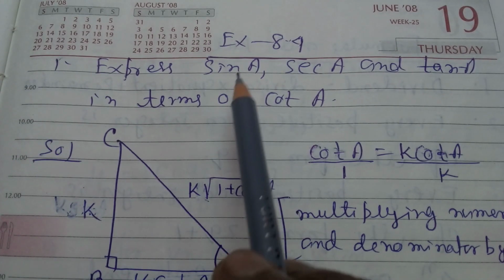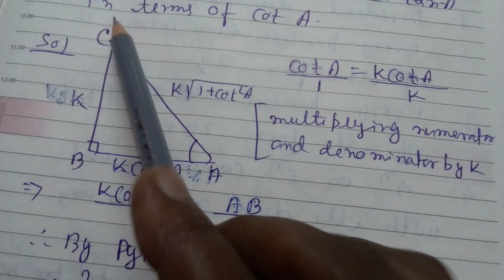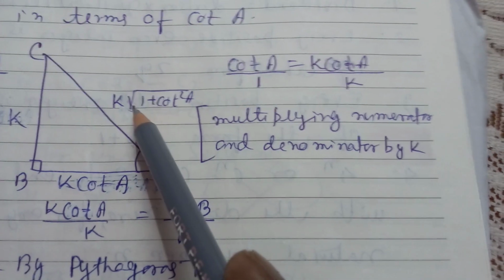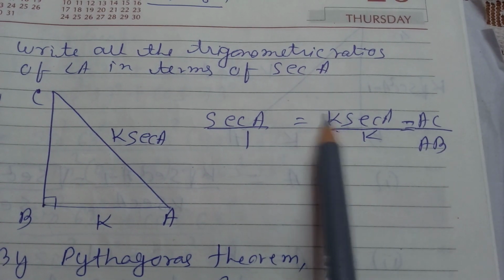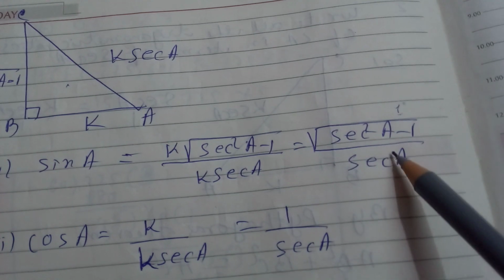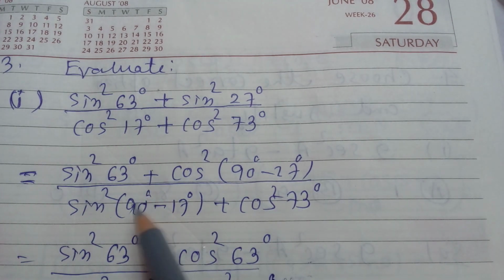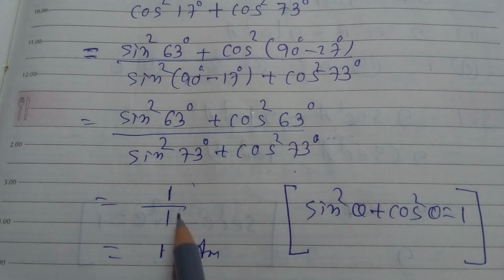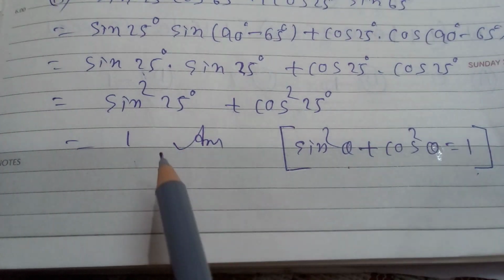Class - 10 Exercise 8.4 - Q1, Q2, Q3 (Trigonometry) Solutions - Maths NCERT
First watch the below video to learn the important formulas related to Trigonometry along with their derivations which is required to understand the solutions:

Watch the videos in the below playlist for solutions of all exercise problems of Chapter 8 (Trigonometry):